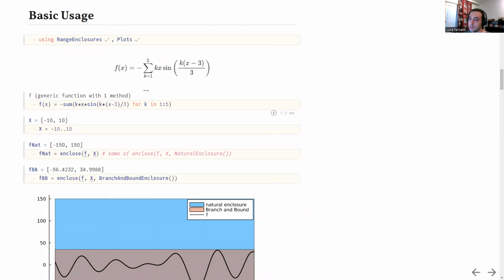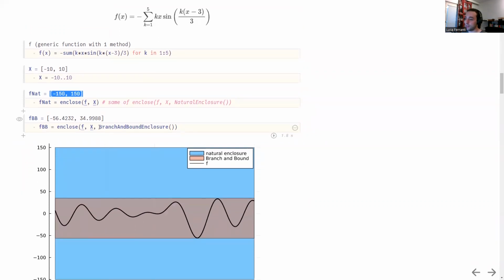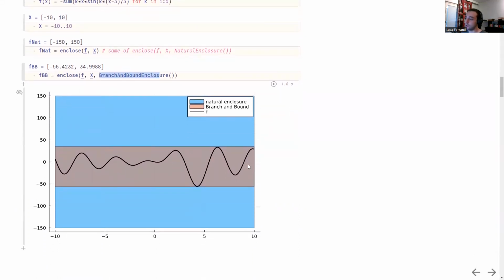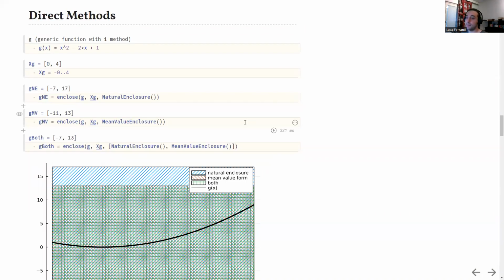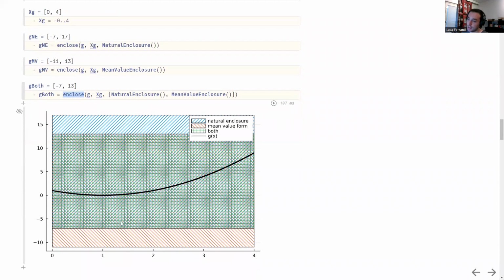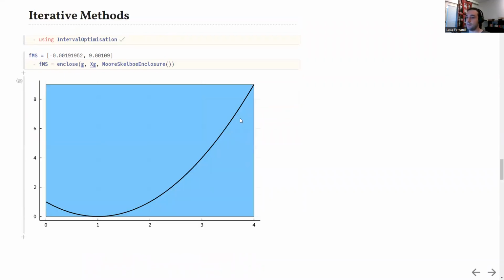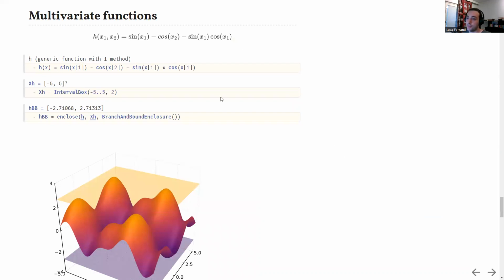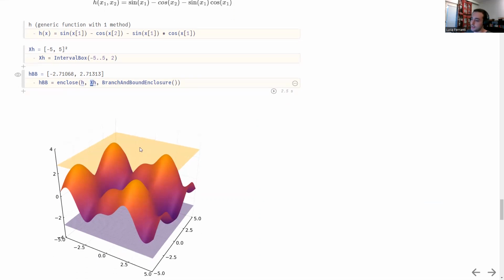RangeEnclosures.jl: A Flexible API to Bound Function Ranges | Luca Ferranti | JuliaCon 2022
In this talk we present `RangeEnclosures.jl`, a Julia package that offers a flexible API to bound the range of univariate and multivariate functions with different algorithms (such as interval arithmetic, branch and bound, and polynomial optimization). We will give a short demo of how the package can be used and how the different algorithms...

Time Stamps:
00:00 Welcome!
00:10 Help us add time stamps or captions to this video! See the description for details.